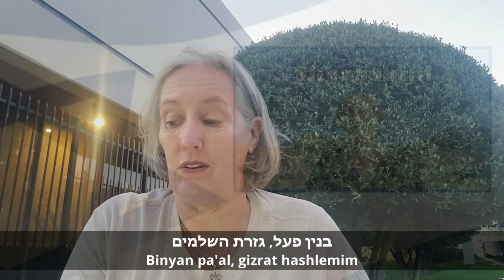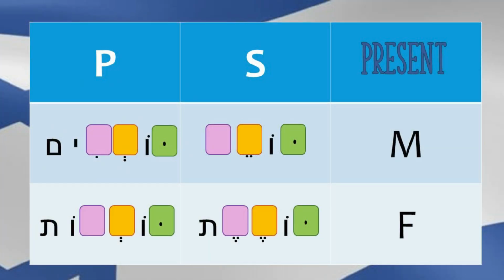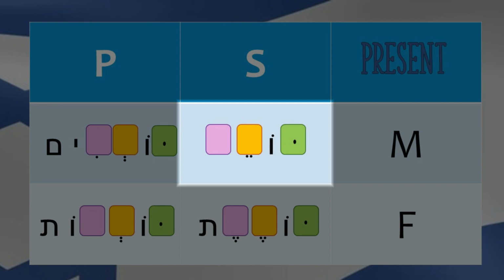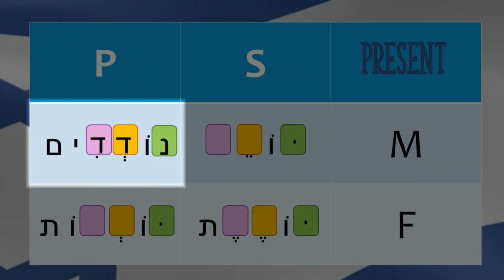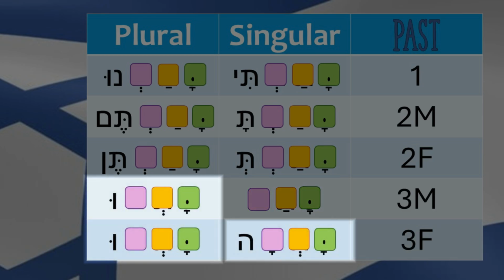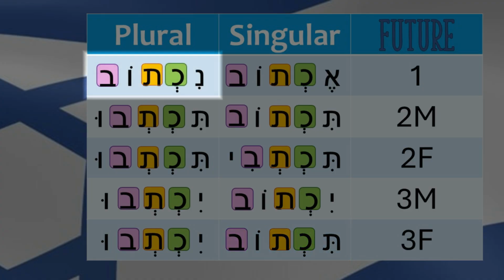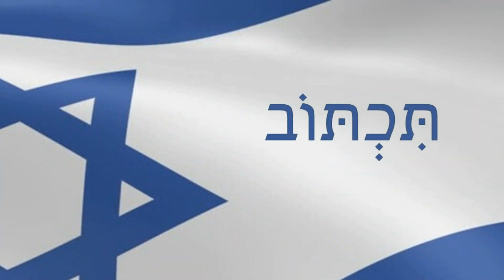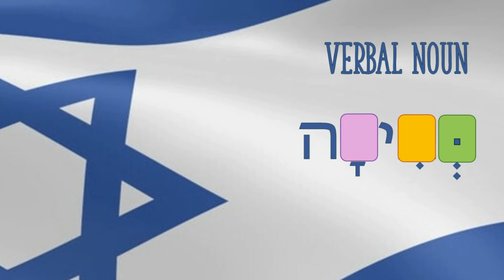G13 Pa'al: Regular Conjugations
Regular conjugations of regular pa'al verbs in Hebrew. Past, present, future, imperative, infinitive, and verbal noun.